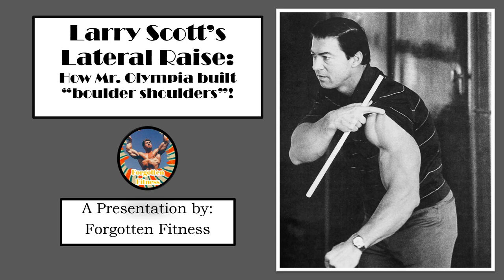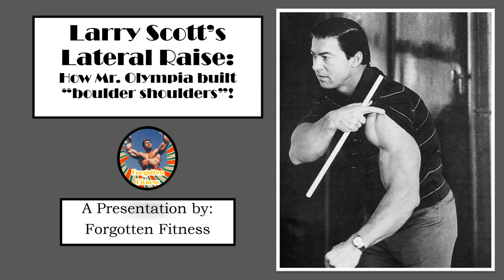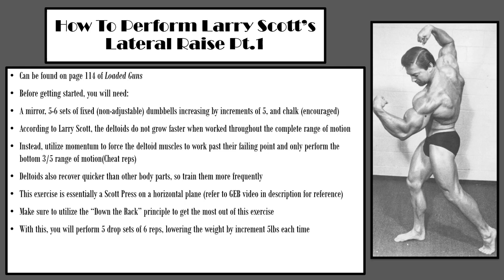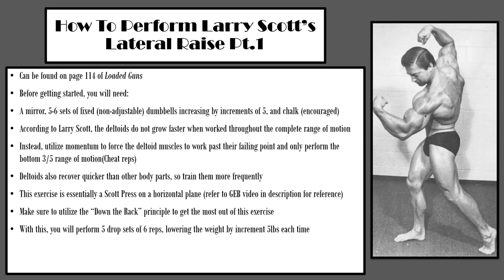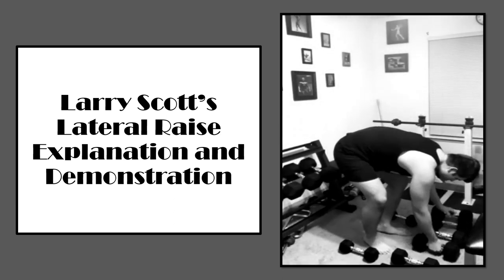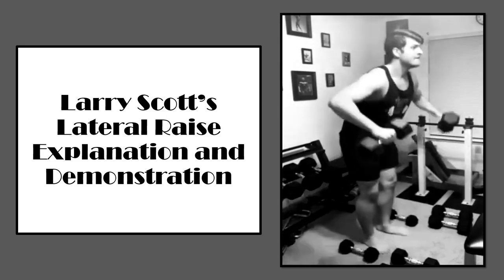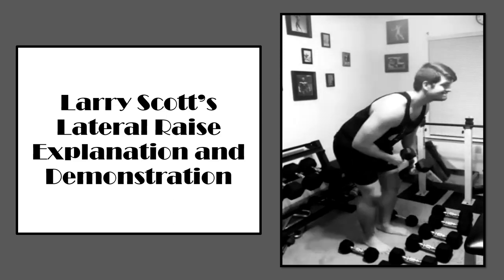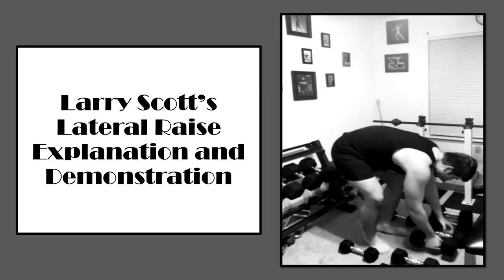Larry Scott’s Lateral Raise: How Mr. Olympia built “Boulder Shoulders”!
Hello again everyone! This is Rudolph Wilkins with Forgotten Fitness and today I will be talking to you all about Larry Scott’s lateral raise! This is bar-none my favorite deltoid exercise and I am so excited to finally get to discuss it today for all of you. If you have any questions, comments, or concerns about this lift, feel free to leave them in the comment section below, and with all that out of the way, I hope you all enjoy this video.